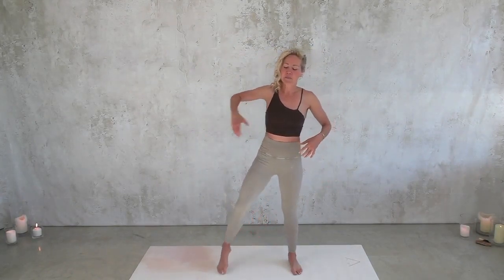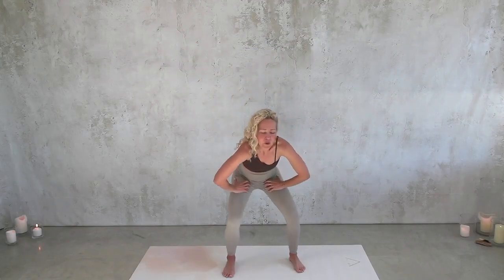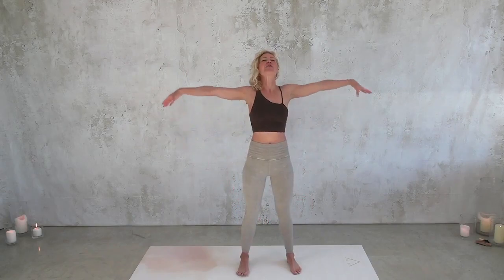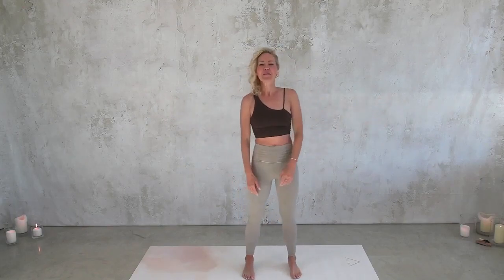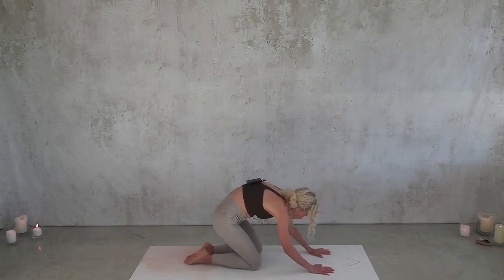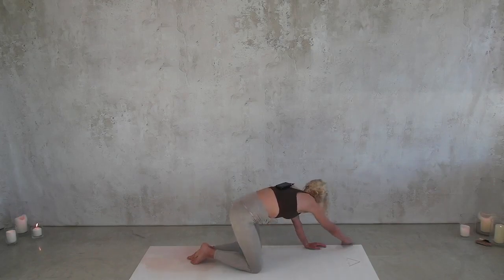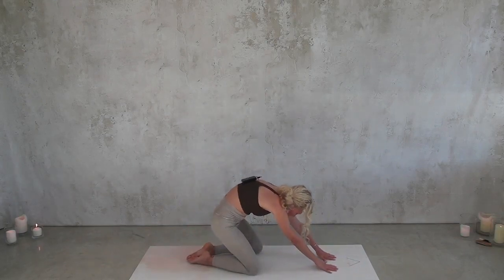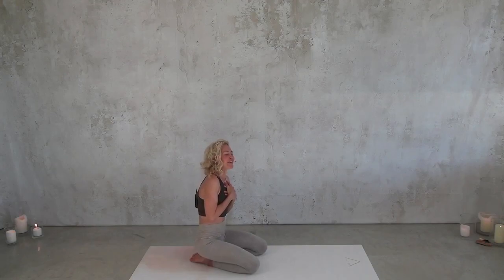ALTER Practice - Wonder (LIVE Alter Together kick-off!)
A kick-off live ALTER Practice to ignite your spirit and cultivate wonder

The ALTER Together Digital Studio is a sanctuary of movement, meditation, mentorship, leadership training, and heartward community with Nicole Meline. Body positive, spirited movement practices including music-driven indoor cycling, yoga inspired mat practice, strength and endurance training celebrating all body types & abilities.

ALTER Indoor cycling is a rhythm-driven journey to build grit and soul.
The ALTER Practice is a blend of yoga, cardio HIIT and strength training, pilates and barre sculpting, ecstatic dance, and meditation.

Let's gather to deepen your practice, fill your mindfulness toolbox, sweat, breathe, and explore delicious mind-body connections.

All ALTER practices draw from Nicole's decades of teaching experience and 20+ years of practice and training as a yogi, founding Peloton master instructor, Ironman triathlete, poet, and speaker.